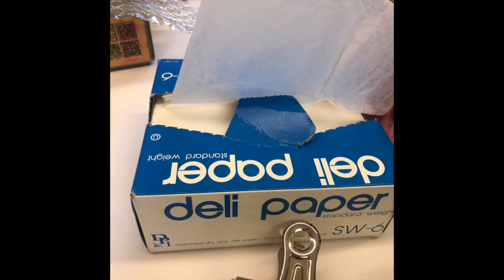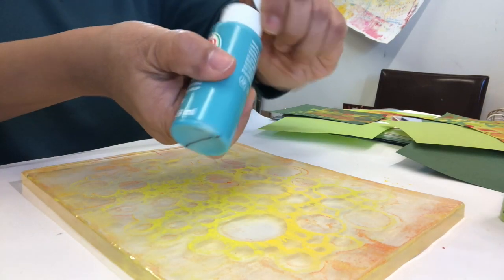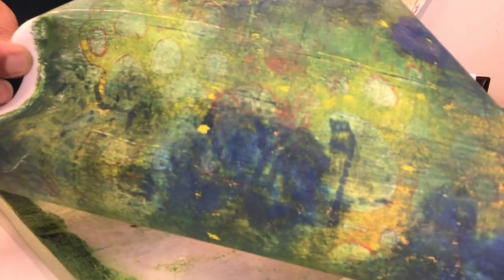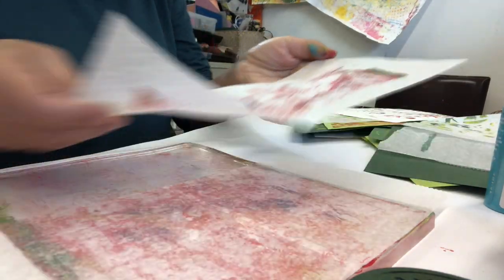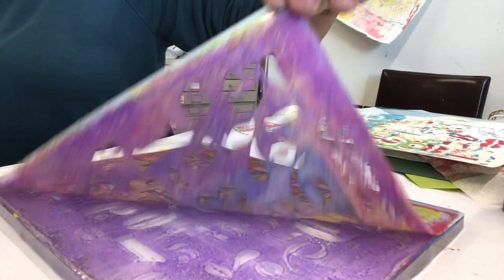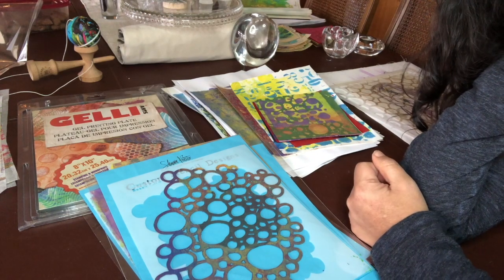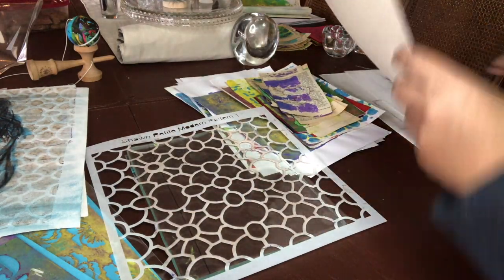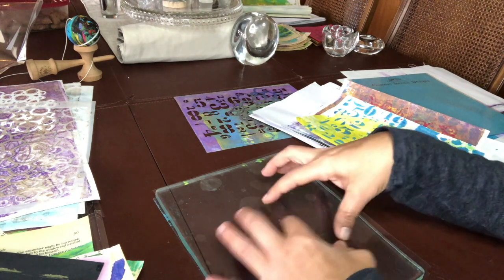Gelli Prints using Shawn Petite Stencils - Lisa Holzl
Gelli Prints using Shawn Petite Stencils

Supplies:
brayer
acrylic paints (variety, no specific brand is better than another)
paper (variety of papers: deli paper, scrapbook, old paintings, torn from a book, etc)
Shawn Petites Vintage Wallpaper 2 Stencil
Shawn Petites Doodle Circle Stencil
Shawn Petites Numbers Stencil
Shawn Petites Modern Pattern 1 Stencil
Scrap paper
Gelli Printing Plate (I used 8" x 10" Gelli Arts)